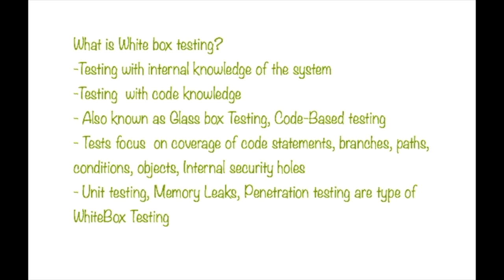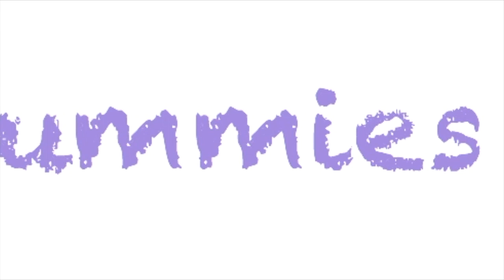What is Whitebox Testing?